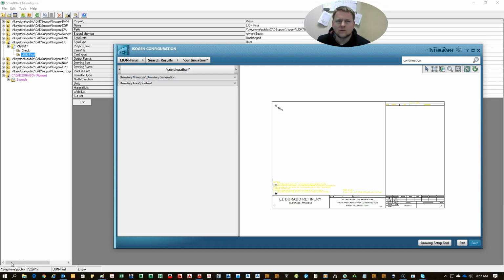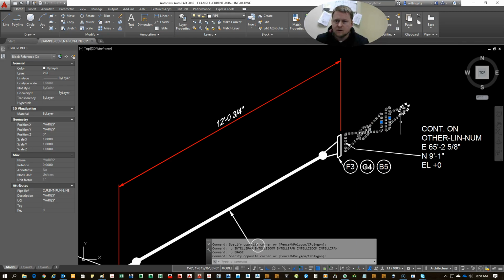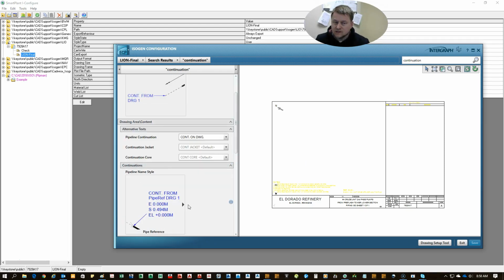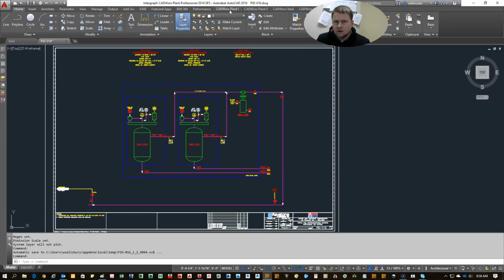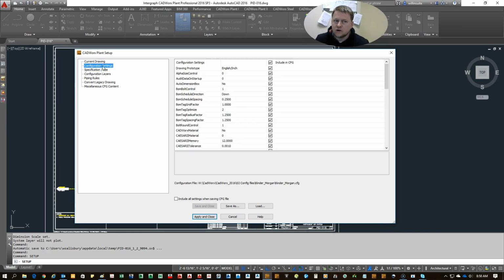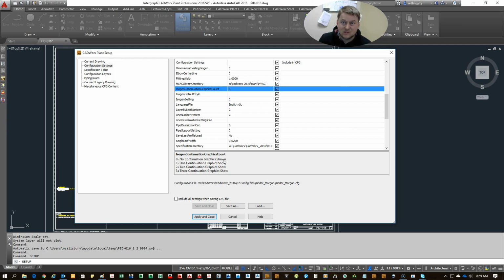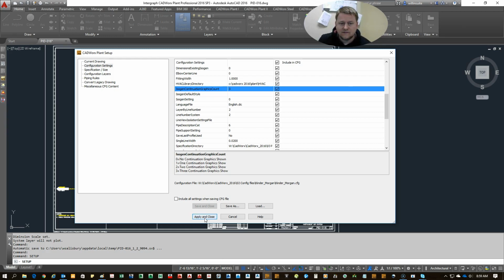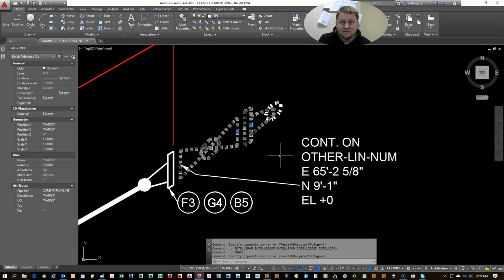Just in Time - ISOGEN Continuation Graphics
Isogen Introduction CADWorx